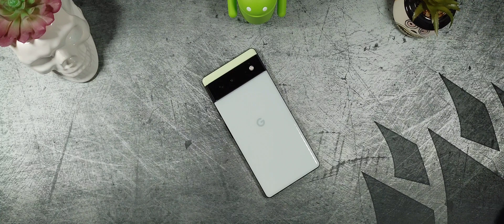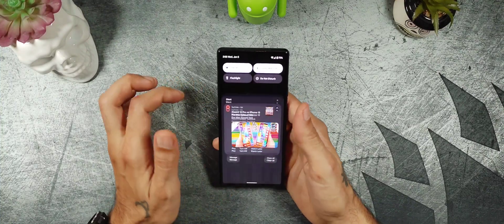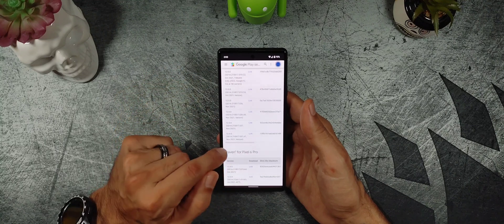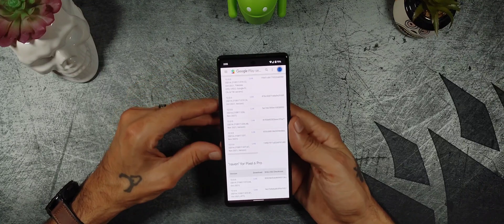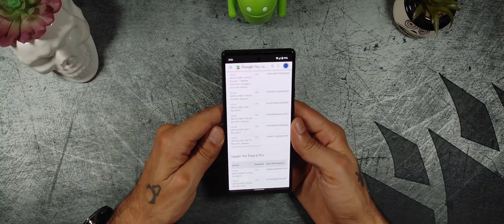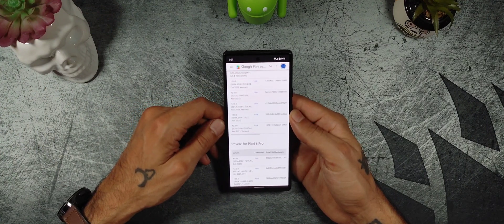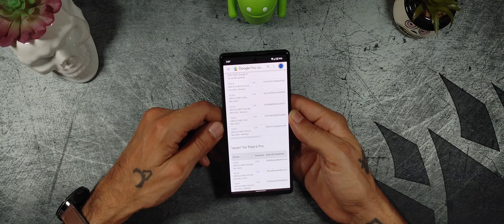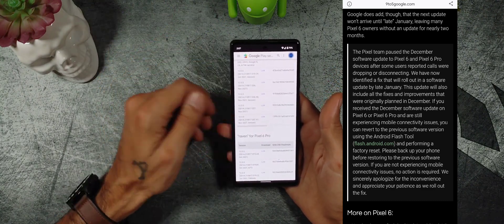Google Pixel 6 • What happened to Dec Update?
So Google has delayed the December Update for the Google Pixel 6, but not for the other Pixel devices. Google's latest flagship has been delayed until the end of January.